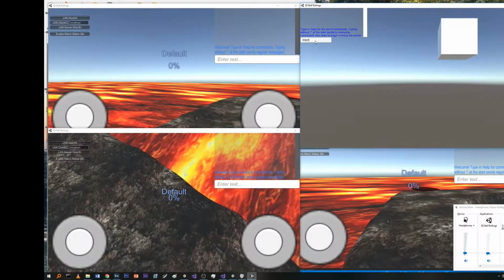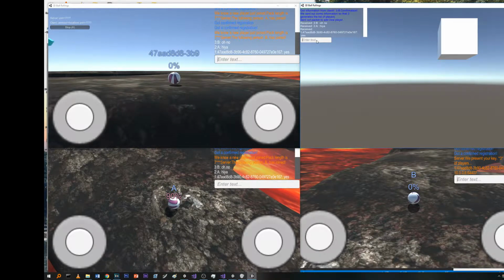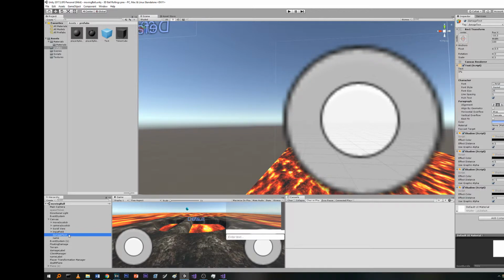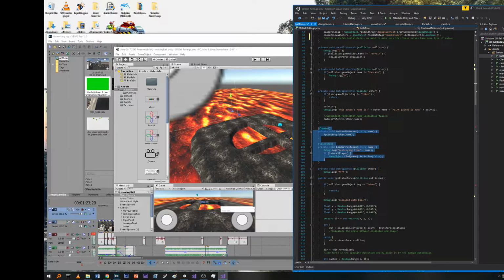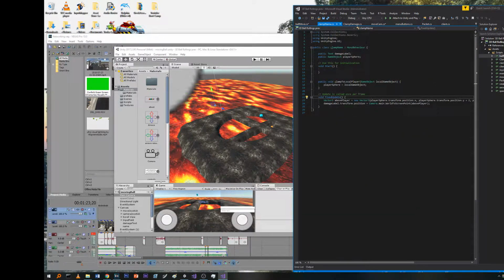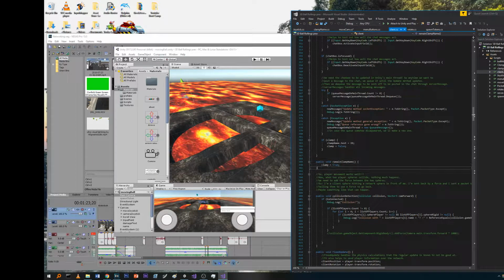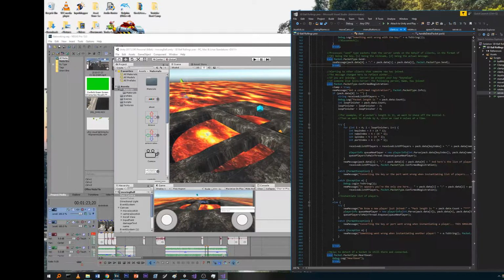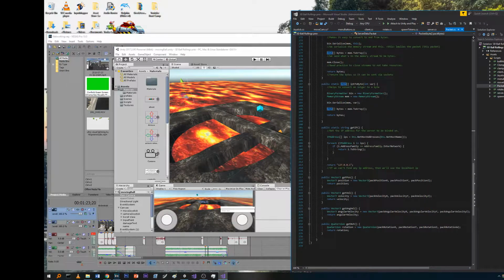Unity Networking Game Project - Final Submission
Credits:
Special Effect - Confetti Green Screen From: audioman5000
Special Effect - Ultra Visual Lightning by HDgreenstudio
Sound - Impact by Movie Man
Music - Time Attack / Time Attack (Yoshi) - Super Mario Galaxy 2